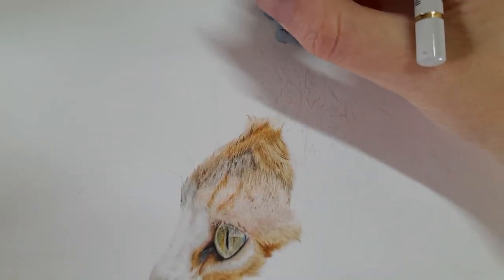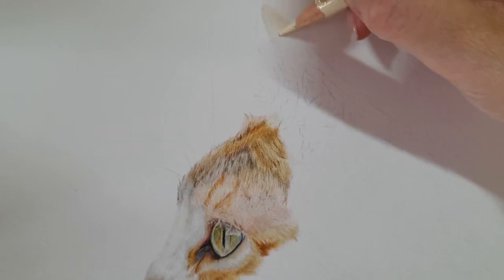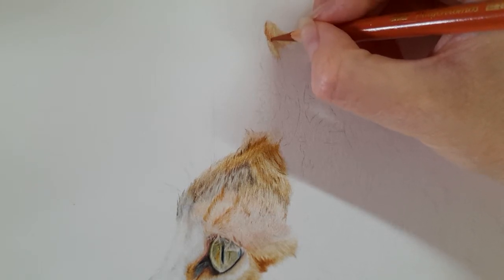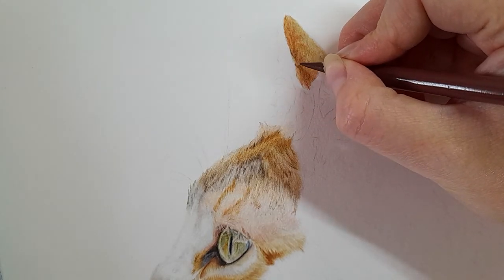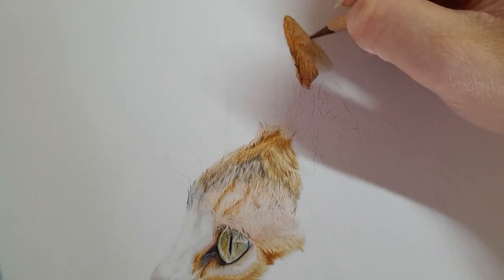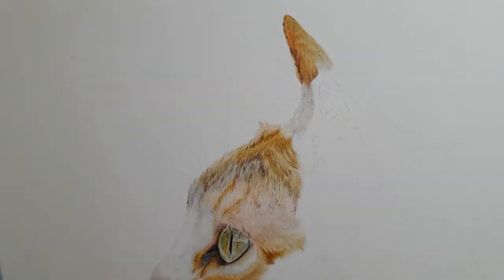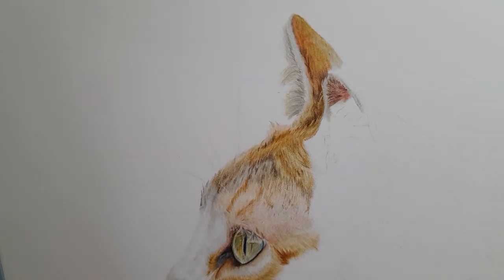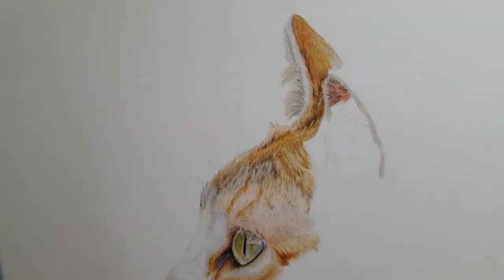How to Draw a Realistic Cat in Colour Pencils | Real Time Tutorial | Part 3 The Ears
Hey everyone! In this month’s real time tutorial we are going to be drawing a calico cat called Cally. All the information you need is below. As usual we are sticking to just using the Faber Castell Polychromos pencils.

Materials used
  - White
  - Ivory
  - Dark Sepia
  - Gold
  - Sanguine
  - Brown Ochre
  - Burnt Ochre
  - Burnt Umber
  - Bistre
  - Nougat
  - Raw Umber
  - Walnut Brown
  - Burnt Sienna
  - Beige Red
  - Caput Mortuum
  - Venetian Red
  - India Red
  - Dark Red
  - Light Magenta
  - Green Gold